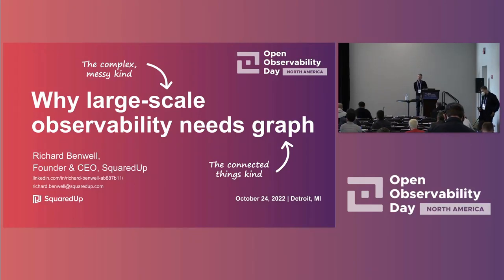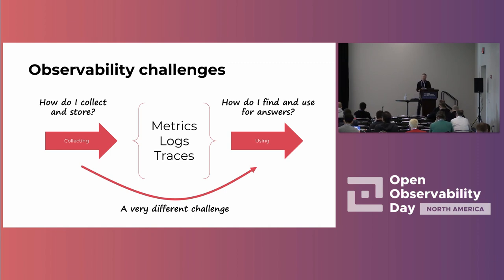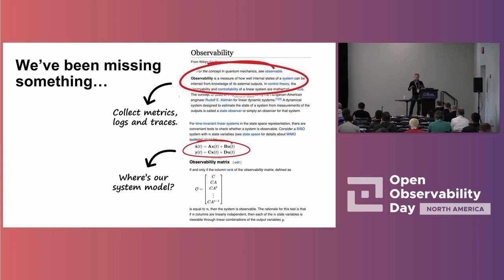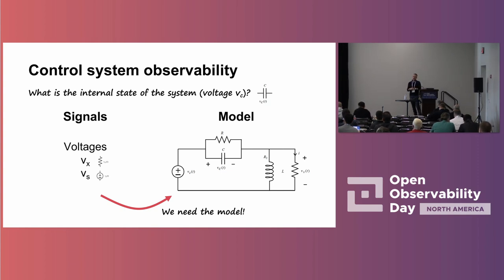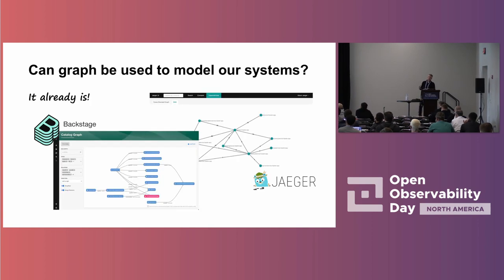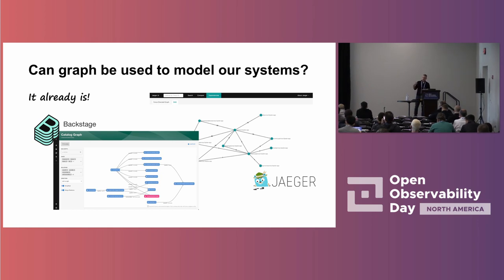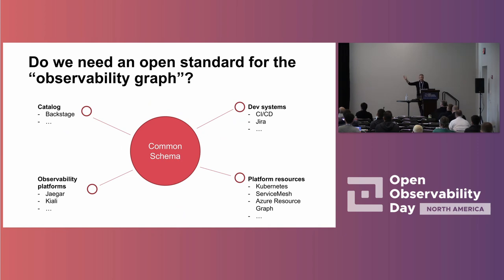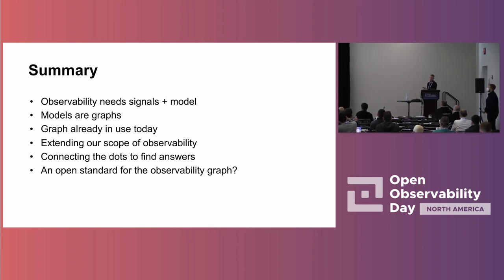Why Large-Scale Observability Needs Graph - Richard Benwell, SquaredUp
How do we make use of the increasing volume of observability data that we collect? Observability was inspired by control theory, but current observability solutions are missing a key element of that theory: the system model. We can’t understand the state of the system, or ‘answer unknown unknowns’ if we don’t know how the system works. We’re drowning in data but starved of answers. Graphs (think social network graph, not line graph) allow to understand how things are connected, and a new trend of graph databases including neo4j, AWS Neptune and Azure Cosmos have taken graph technology mainstream. This talk looks at early signs of how the observability community are beginning to leverage graph concepts – including Jaeger service graph, Backstage service catalog and eBay's Groot (root cause analysis) tool – and some of the opportunities and challenges around how observability data can reveal more answers with graph.